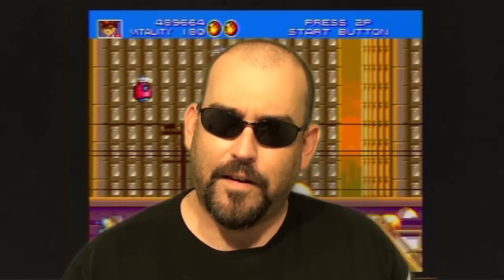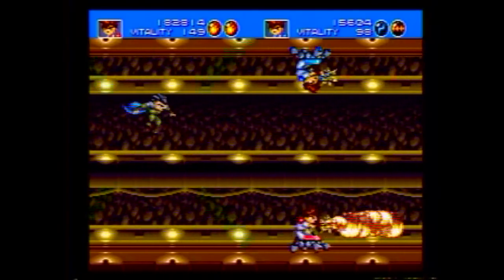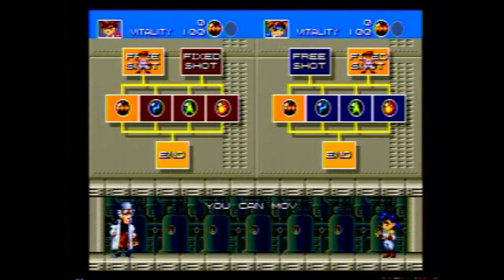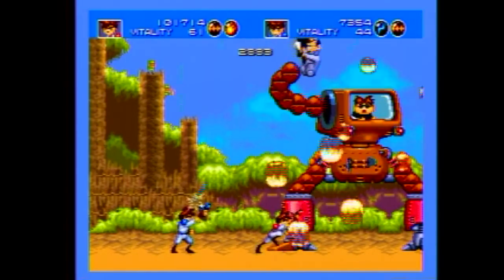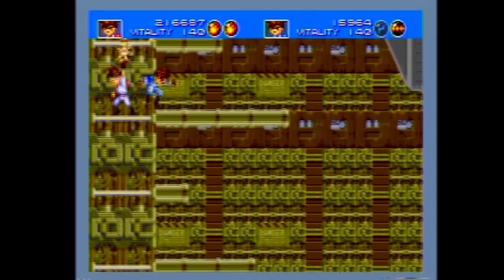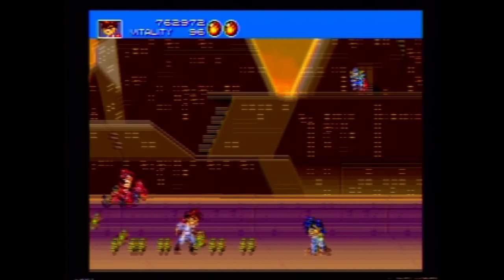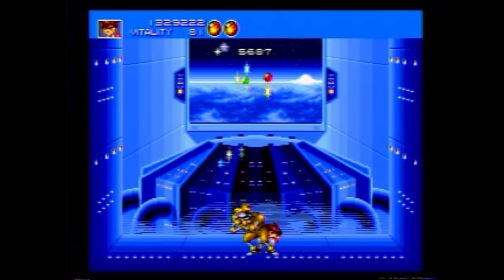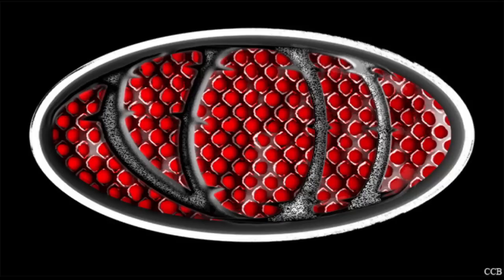Gunstar Heroes - Redneck Retro Review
Today we're gonna look at one of the best action titles of the 16 bit era. This one's a classic, folks.